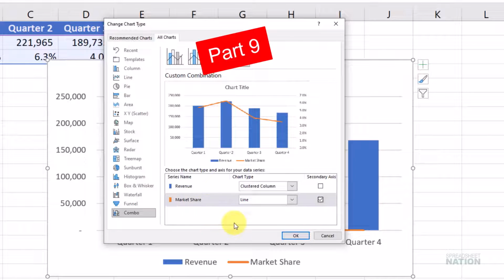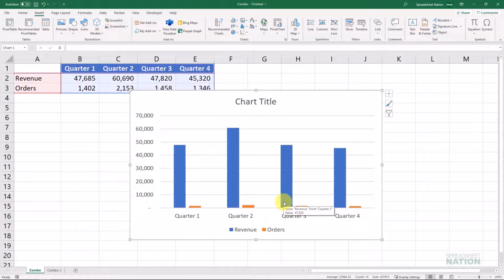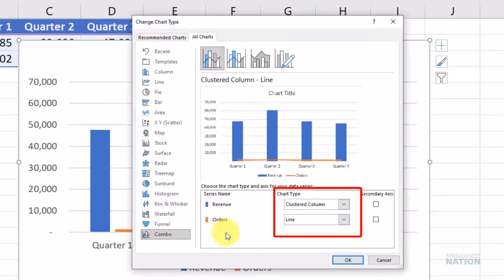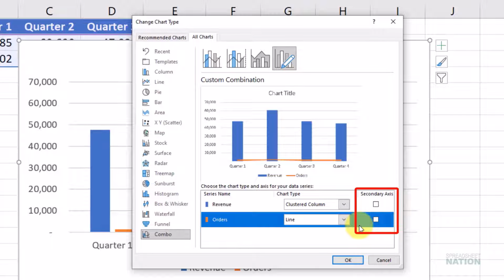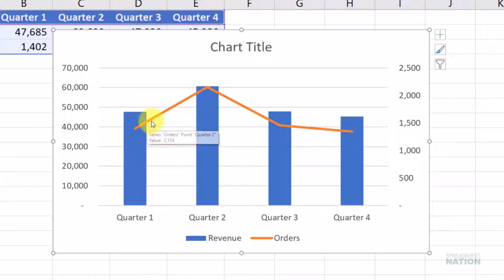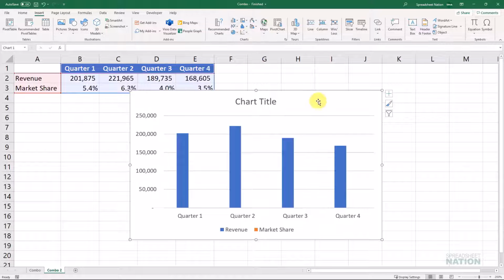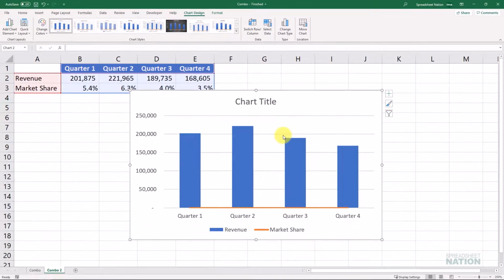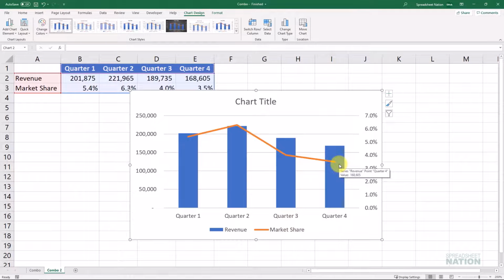Excel Chart Series Part 9: Combo Charts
Combo charts can be used to graph data with different scales or graph data where you want to mix the graph type. to download a copy of this file and work along with the video.